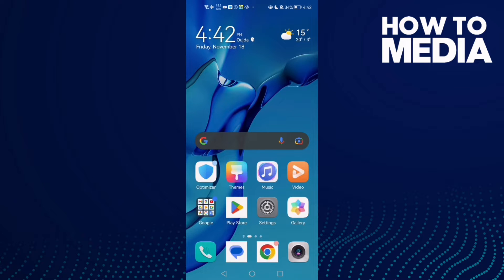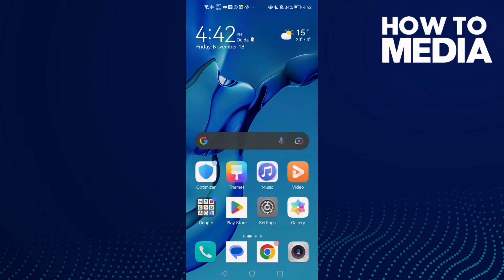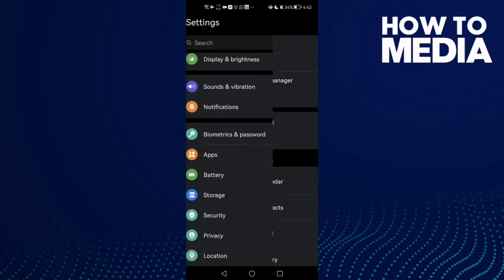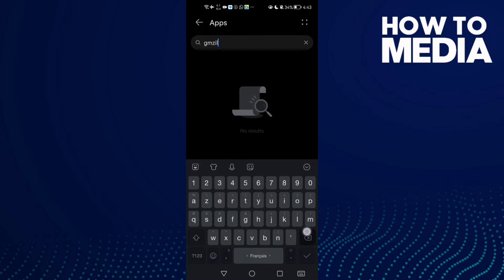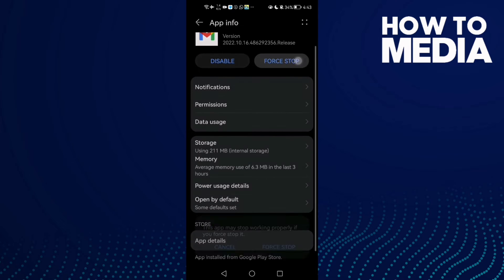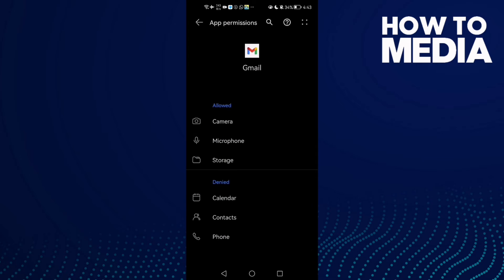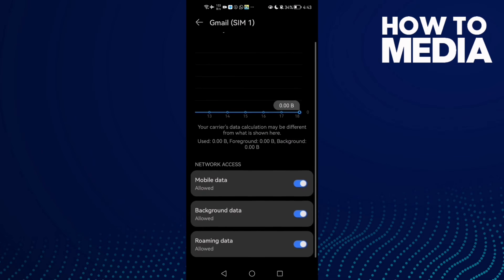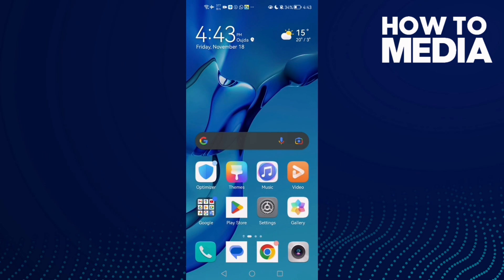How to Fix and Solve Gmail Sync Error on Android Phone - Mobile App Problem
in this video we discuss :